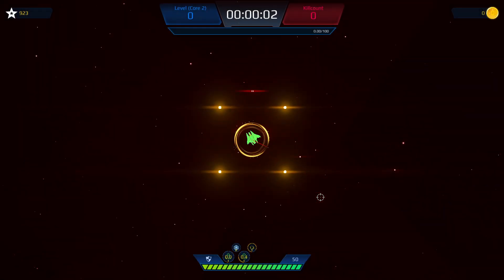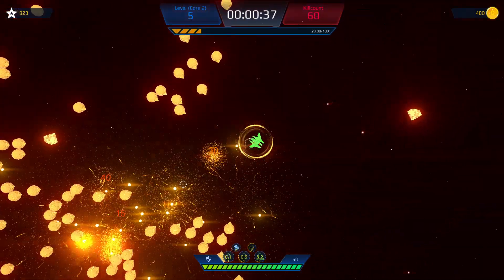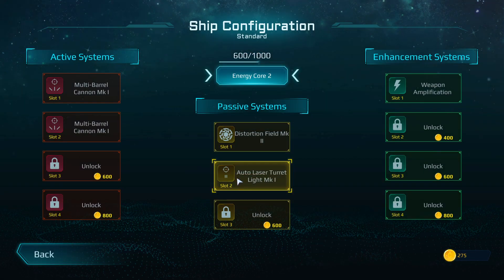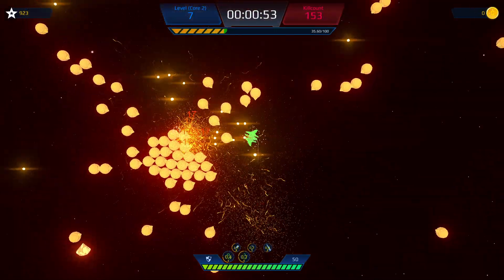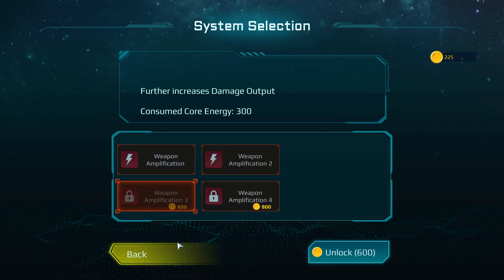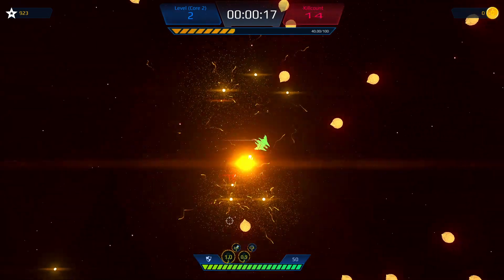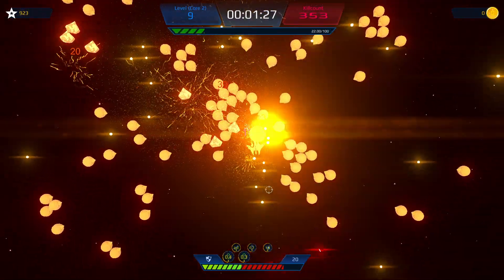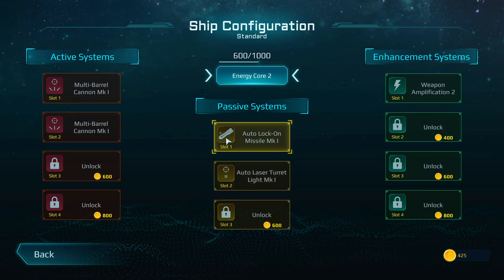This Ship Is Getting Strong │ Outnumbered #3